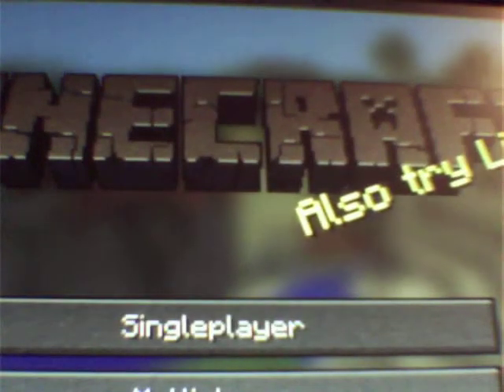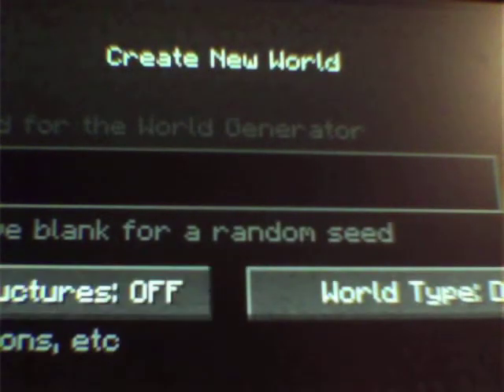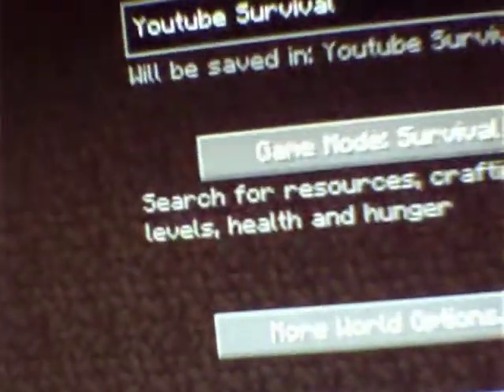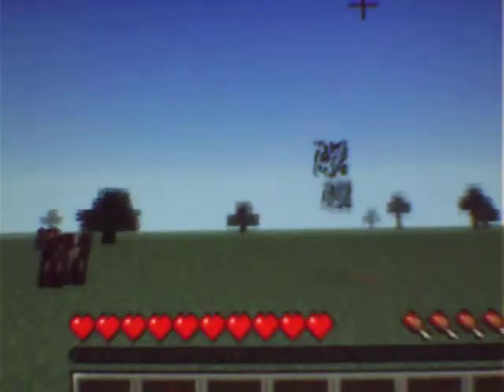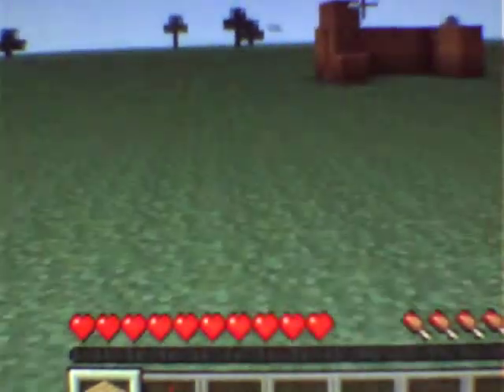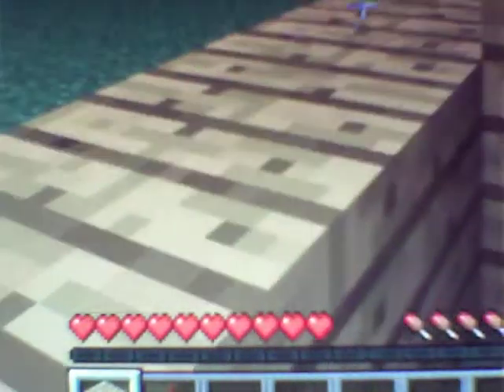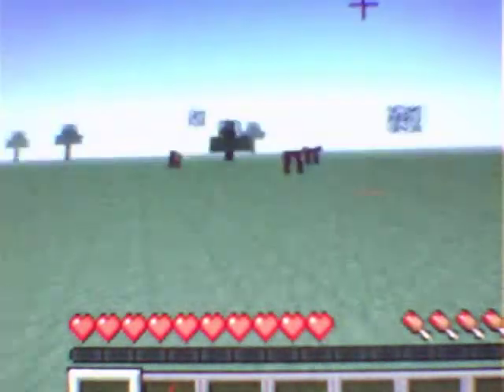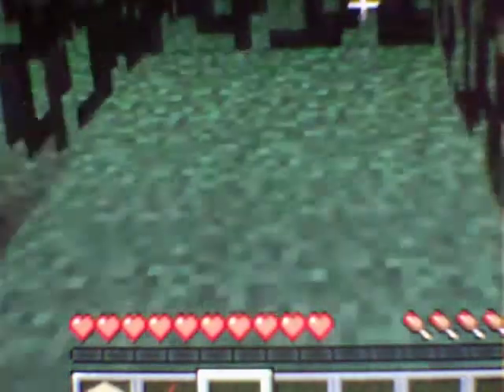Let's play Minecraft Ep. 2. Building the hut.